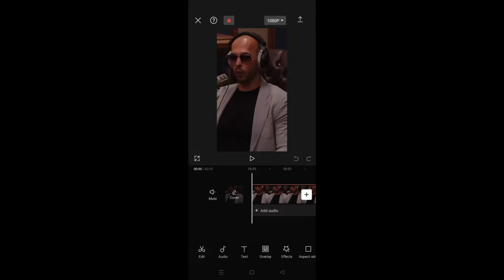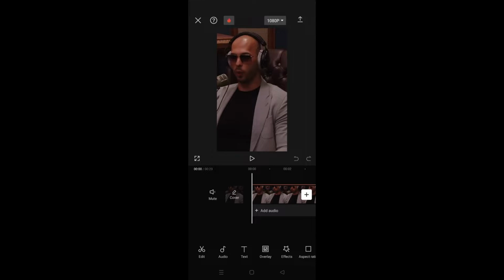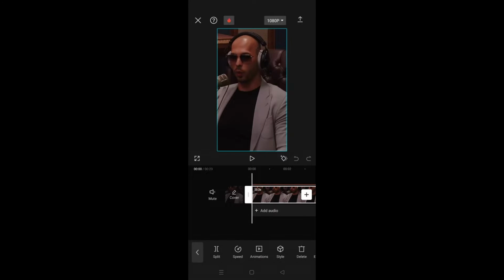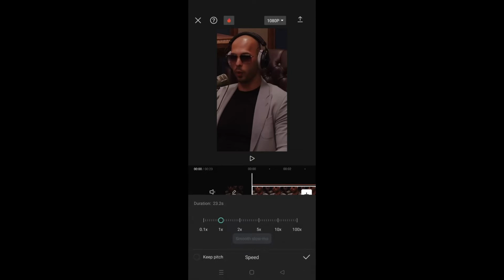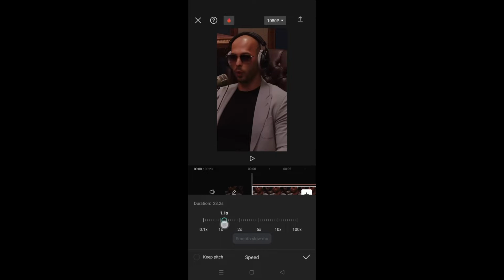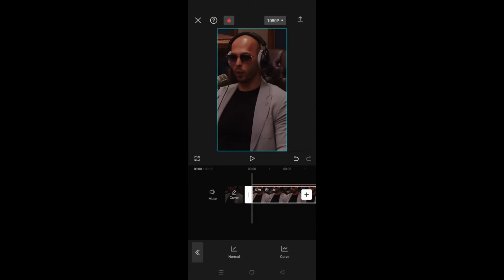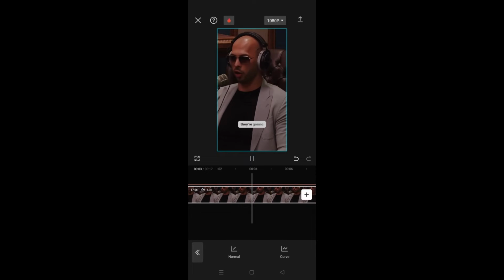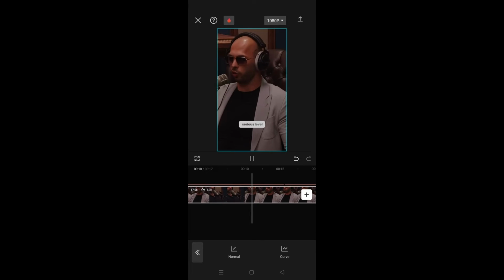How to Speed UP Capcut [100% FASTER]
Want to turbocharge your editing workflow in CapCut and make your video editing experience lightning fast? In this guide, we'll share essential tips to speed up CapCut by optimizing settings and streamlining your editing process, resulting in a 100% faster performance!

Join us as we uncover simple yet effective methods to maximize CapCut's efficiency and minimize lag during editing.

Learn how to optimize CapCut's performance settings for your device, including adjusting video quality settings and clearing cache memory.

Discover tips for organizing your project files efficiently, utilizing proxies, and leveraging hardware acceleration to accelerate rendering and playback.

Explore techniques for simplifying your editing workflow, such as using keyboard shortcuts, trimming unnecessary footage, and working with smaller video files.

With our expert guidance, you'll be able to edit videos in CapCut at double the speed, saving time and boosting productivity.

Don't let slow performance hinder your creativity. Follow our tips and make CapCut lightning fast for smoother and more efficient video editing!